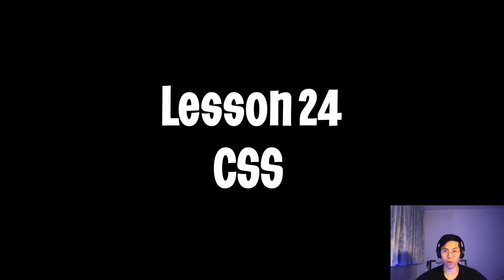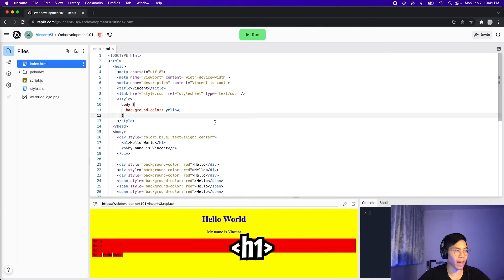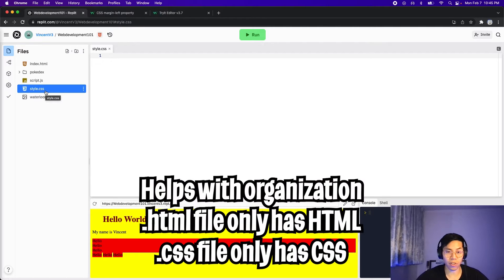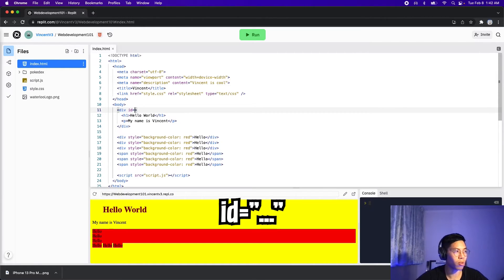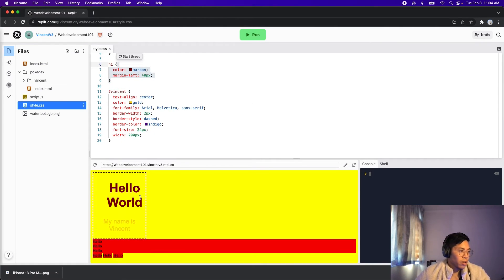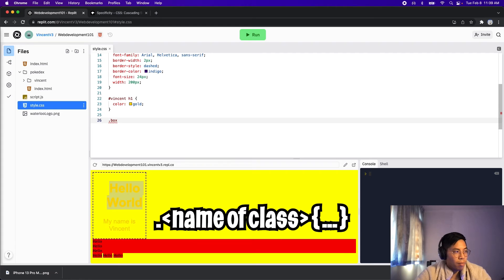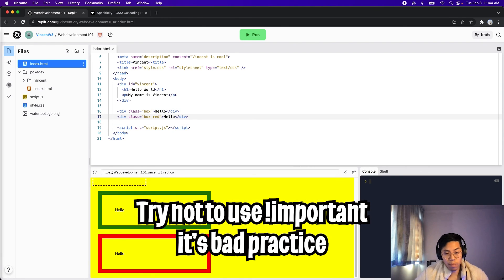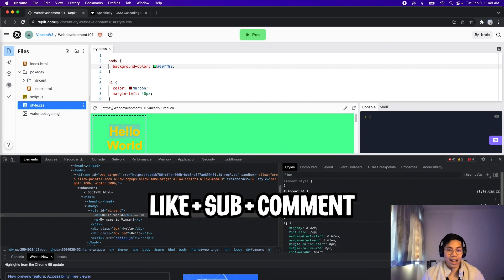CSS - Web Front-end Development | Lesson 24 (Free Coding Bootcamp)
In this lesson, we learn how to use CSS to style our HTML.
In addition we learned how to use the properties id and class to make our CSS re-usable.

Chapters
0:00 Inline CSS
0:25 Internal CSS
2:39 External CSS
4:19 id property
5:50 CSS targetting
7:00 class property
7:58 !important
8:56 inspect page
9:44 Homework